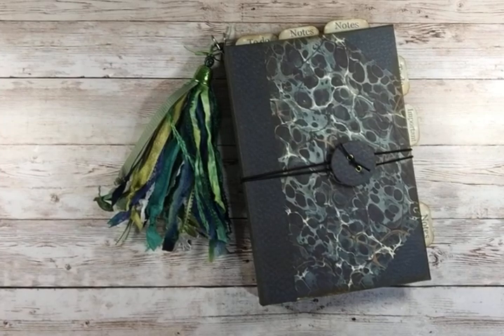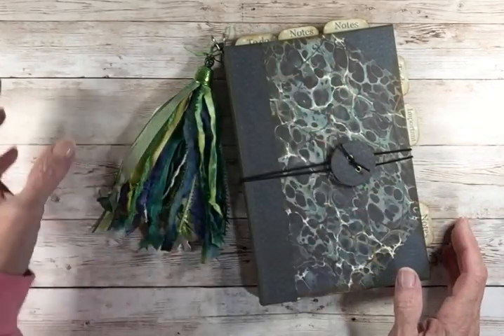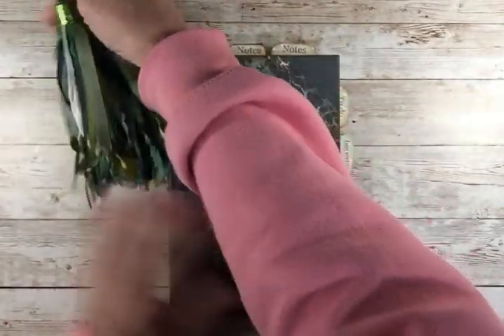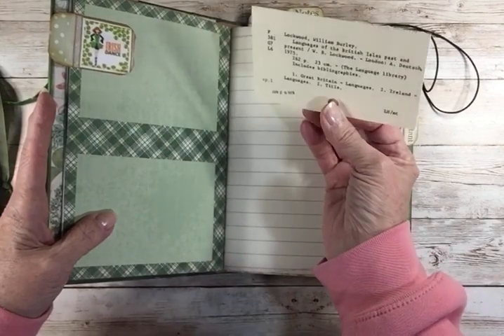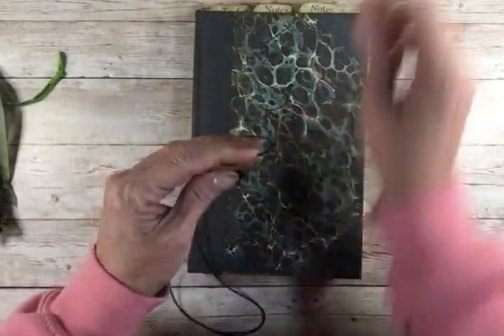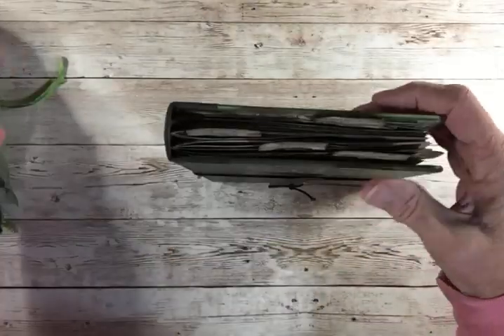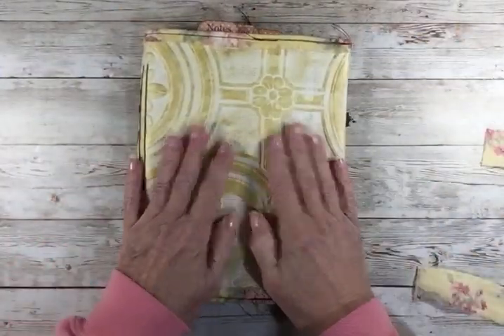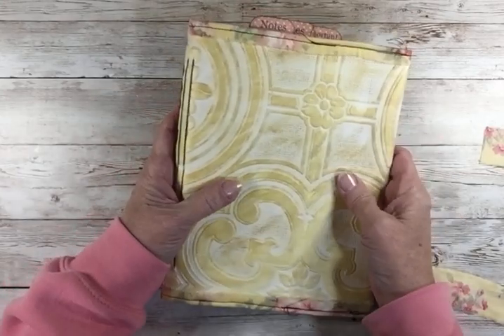Three Junk Journals and Two Closure Ideas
Hello! Just popping in to share a quick video on the journals I have been working on for March birthday gifts for my family. I find it handy to refer back to videos like this once I have sent them off.

Hope this can be of help to you also.

Pat